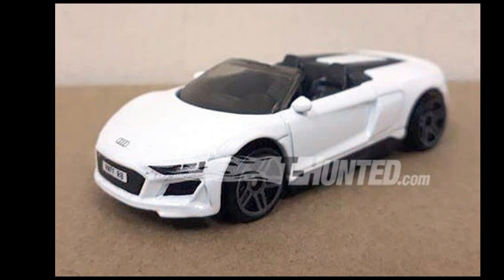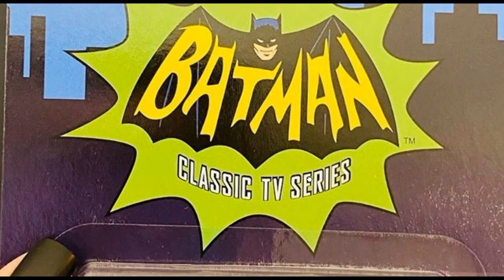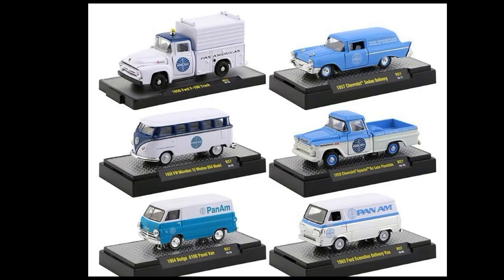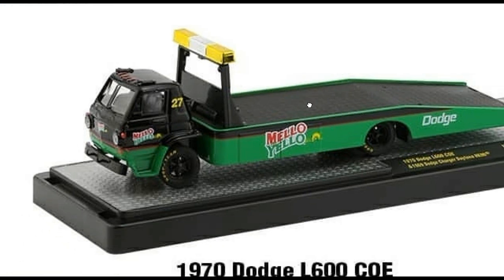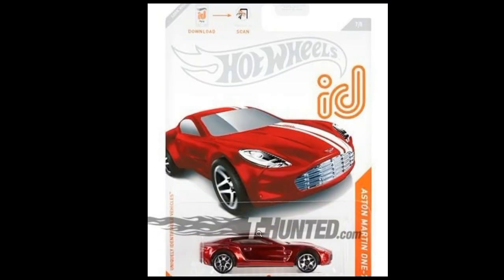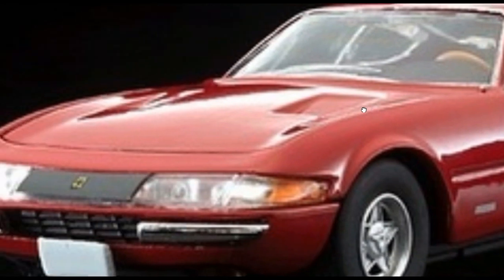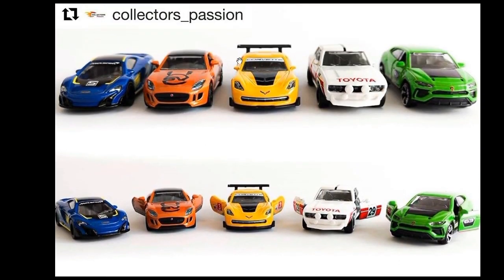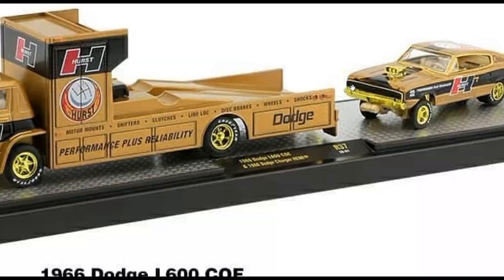Hot Wheels ID Chase Aston Martin, Hot Wheels 2020 Retro Entertainment, M2 Machines, TOmica 2020 News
Hot Wheels ID Chase Aston Martin, Hot Wheels 2020 Retro Entertainment, M2 Machines, TOmica 2020 News, m2 machines auto haulers fanta, mellow yellow, sprite, hot wheels 2020 mainlines